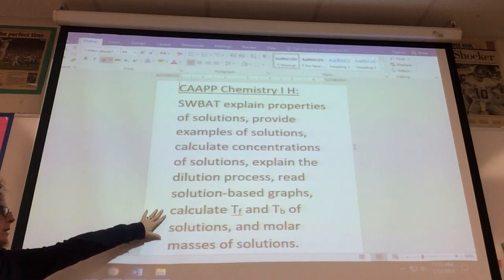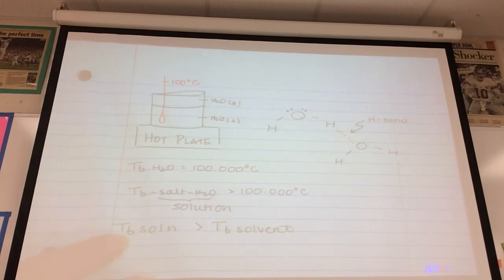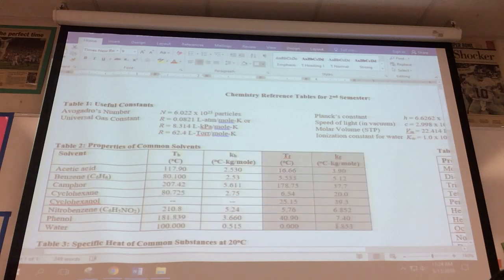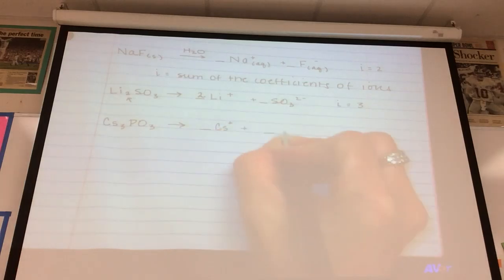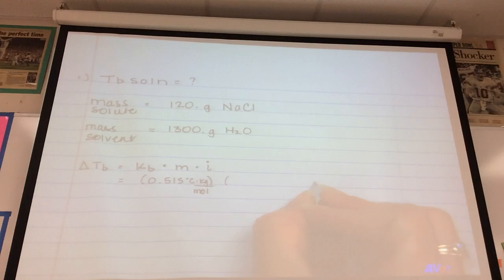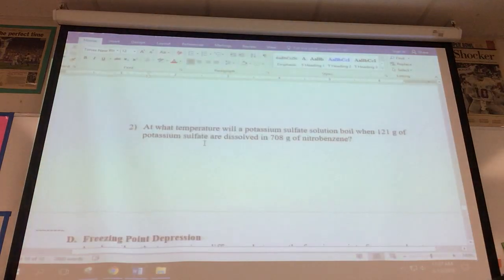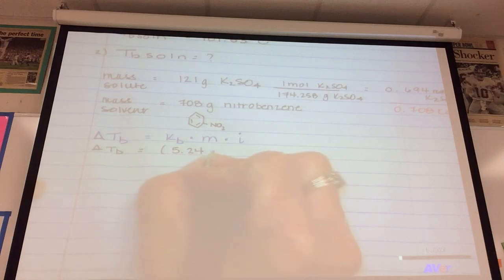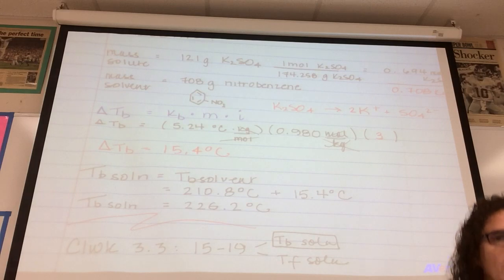Chapter 12 Solns Lesson 4 Colligative Properties 1Tb Elevation